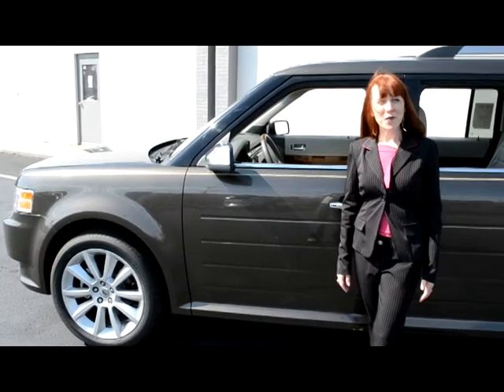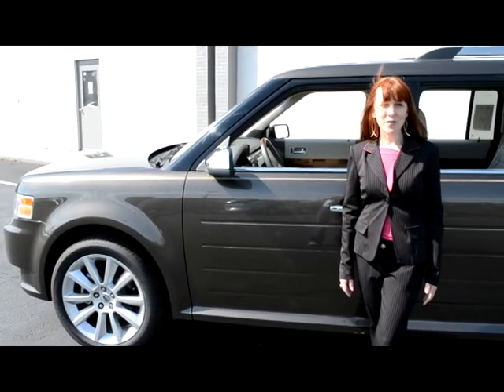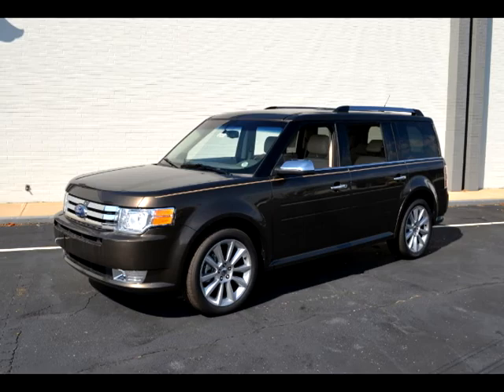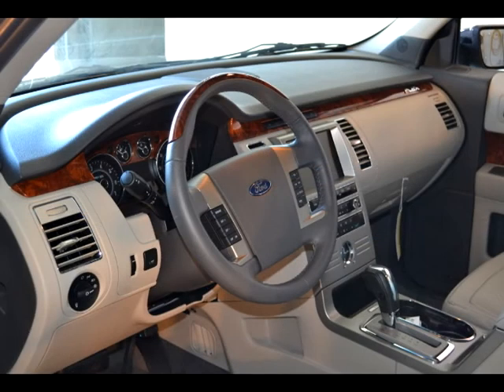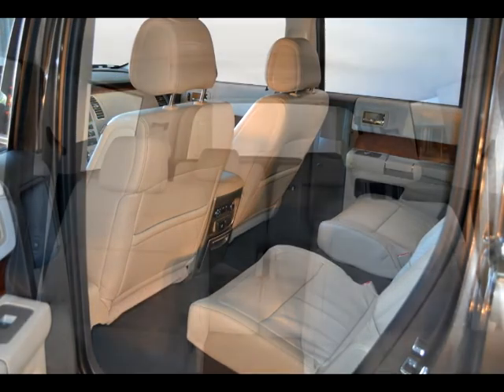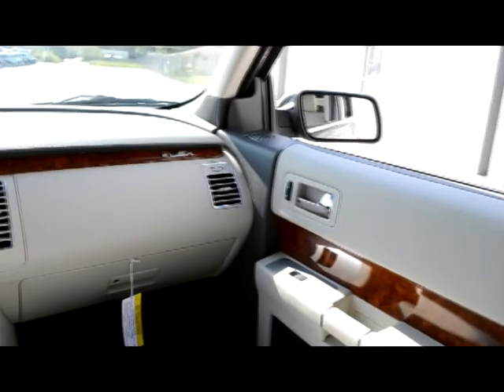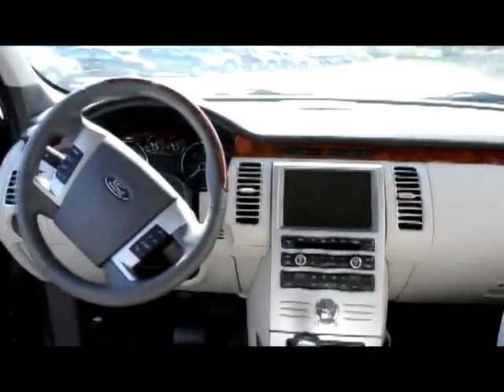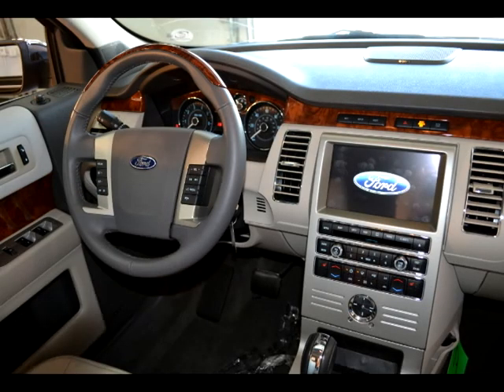Ford Autoworld Anderson 2012 Ford Flex